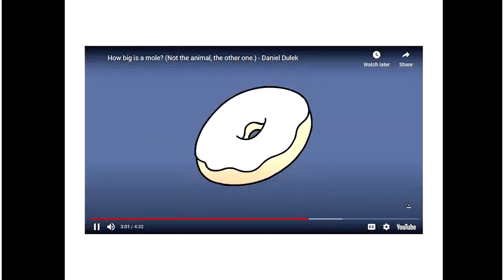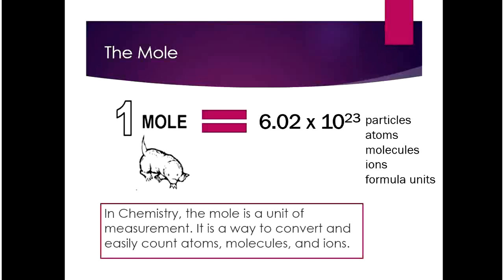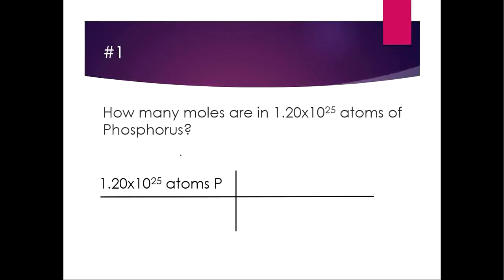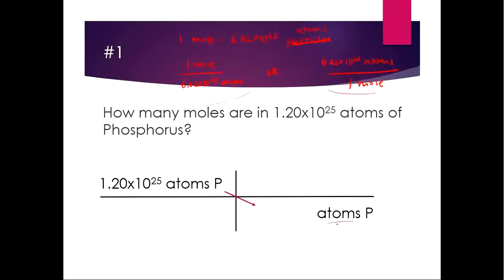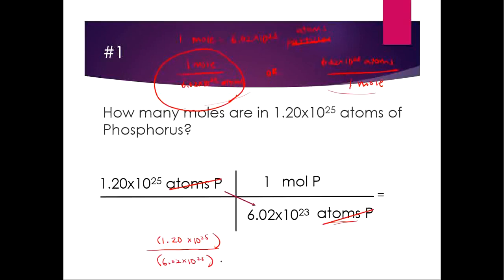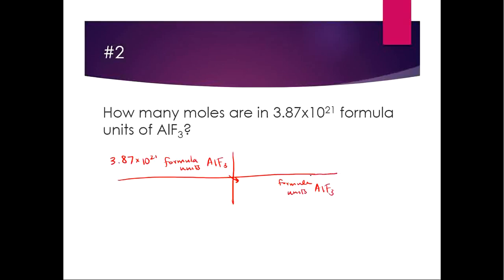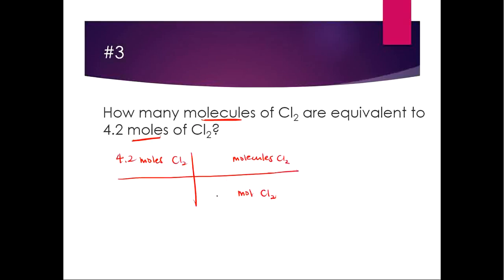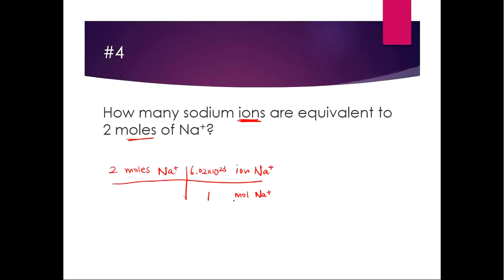The Mole and Avogadro's Number (General)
Learning Targets:
- I can identify Avogadro's Number
- I can use dimensional analysis to convert from moles to particles
- I can use dimensional analysis to convert from particles to moles